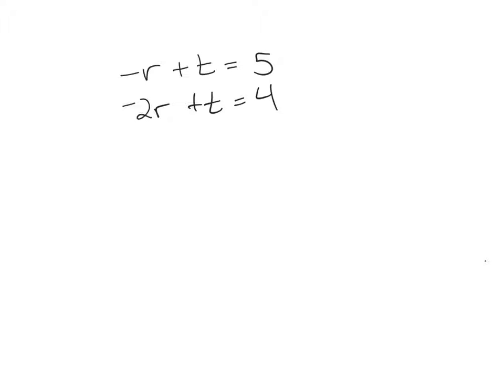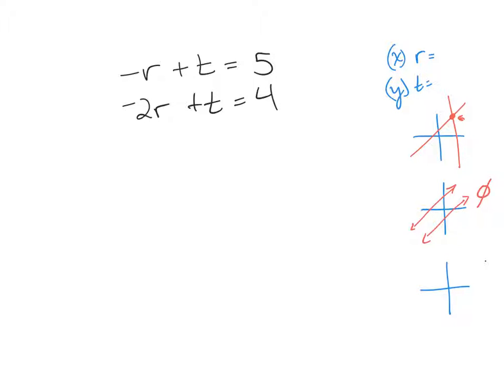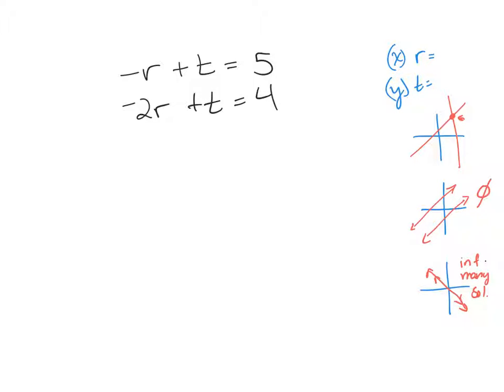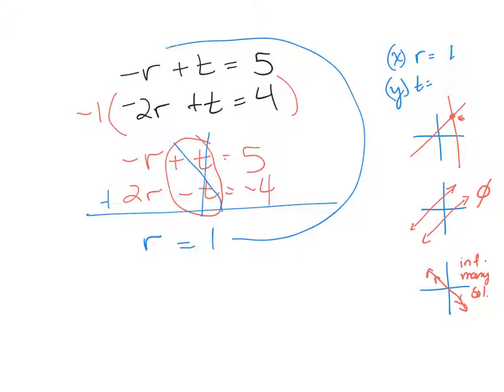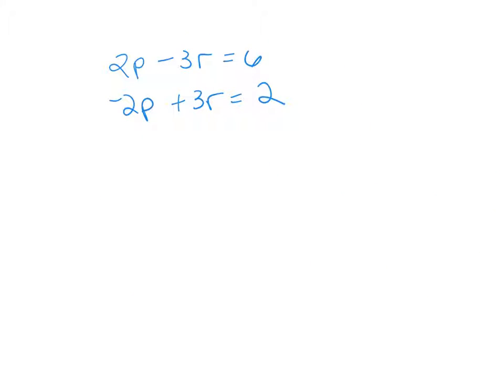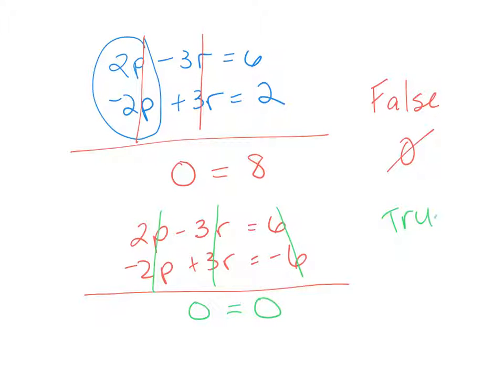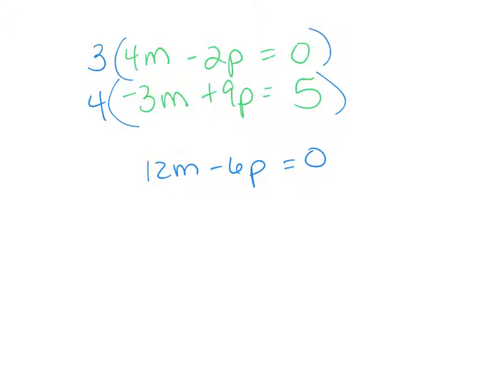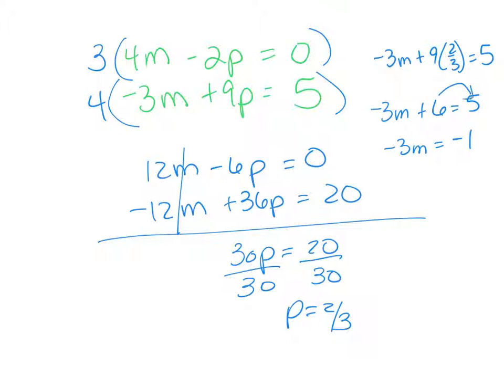solving equations by elimination